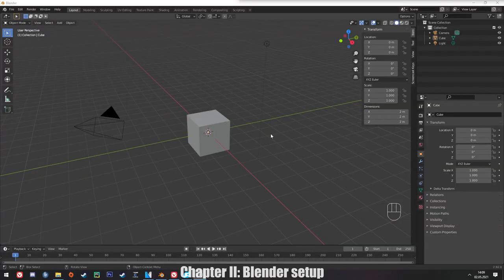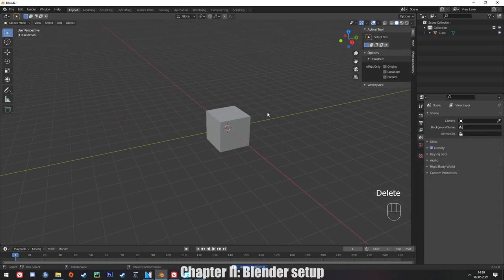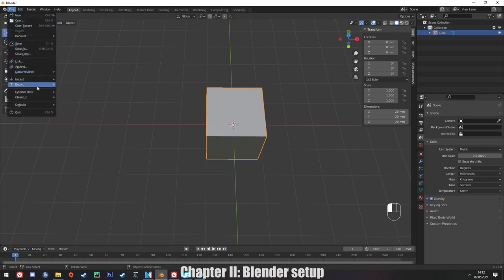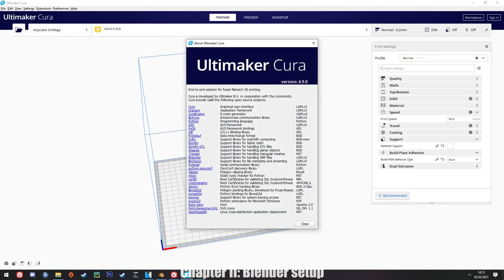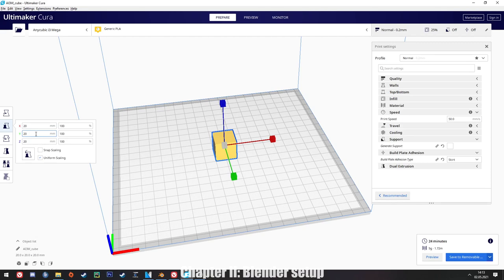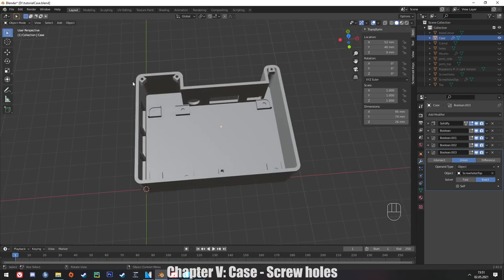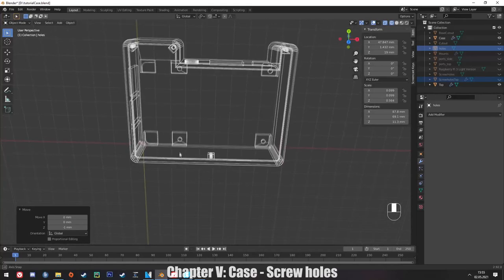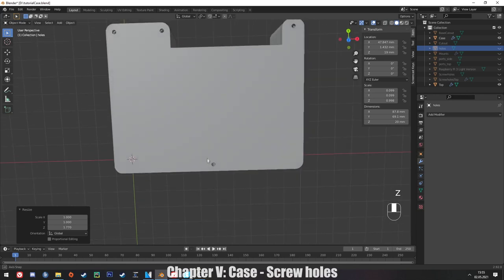Blender Tutorial - 3D Printed Case (Workflow for Raspberry Pi, Arduino, etc)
This is an advanced Blender 2.92 tutorial which demonstrates how to create a case for a board like the Raspberry Pi which can be 3d printed.

▬ Chapters ► ▬▬▬▬▬▬▬▬▬▬▬▬▬▬▬

► 0:00 - Intro
► 0:22 - Chapter I: Real Life Example
► 2:06 - Chapter II: Blender Setup
► 5:26 - Chapter III: Basic Workflow
► 9:57 - Chapter VI: Workflow Curved Case
► Chapter V: Case
13:15 - Walls
19:42 - Port Holes
26:48 - Mounts
34:16 - Top Plate
37:03 - Screw Holes
41:03 - Reduce Print Time
► 44:17 - Chapter VI: Final .stl File

▬ 3D Printing ▬▬▬▬▬▬▬▬▬▬▬▬▬▬▬

► Blender 2.92
► Cura 4.9.0

▬ Editing ▬▬▬▬▬▬▬▬▬▬▬▬▬▬▬

► Sony Vegas Pro Edit 14
► OBS
► t.bone SC400
► Osmo Action

▬ Social Media ▬▬▬▬▬▬▬▬▬▬▬▬▬▬▬